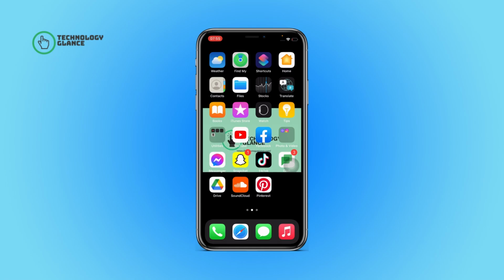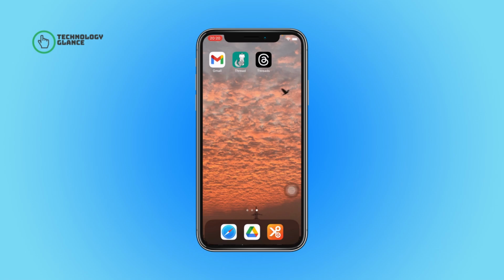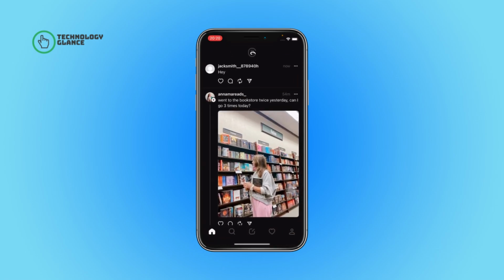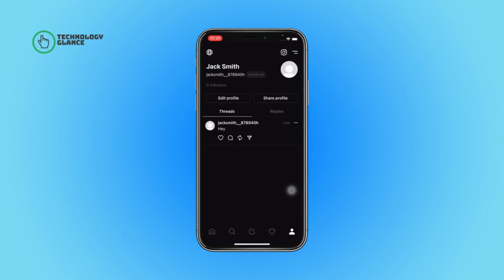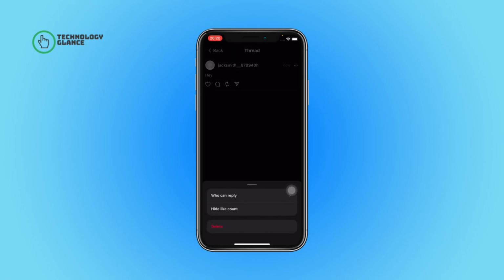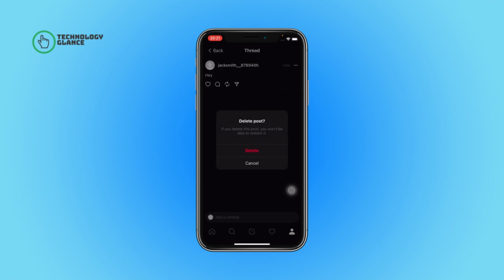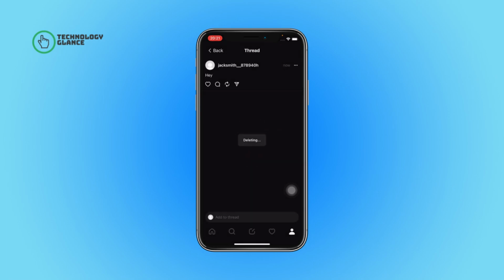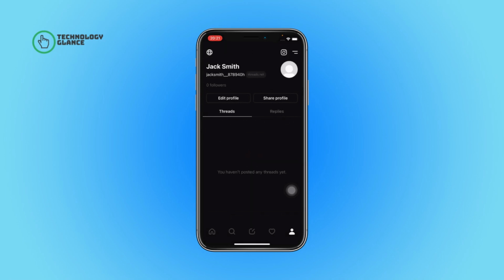How To Delete A Thread On Threads App? | Technologyglance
In this video, we'll guide you on how to delete a thread on the Threads app, allowing you to remove unwanted or unnecessary conversations from your app. If you're interested in managing your threads and decluttering your messaging experience on Threads, this tutorial is for you.

Deleting a thread on the Threads app ensures that you can clear your chat history and remove conversations that you no longer need. We'll walk you through the step-by-step process of accessing the Threads app, navigating to the desired thread, and deleting it. By following these simple steps, you'll be able to declutter your messaging interface and maintain a tidy Threads app.

Not only will you learn how to delete a thread on the Threads app, but we'll also provide insights into the considerations and implications of deleting a thread. We'll cover topics such as data loss, message recovery, and alternative options for managing your conversations. We'll empower you to make informed decisions and maintain a messaging environment that suits your preferences.